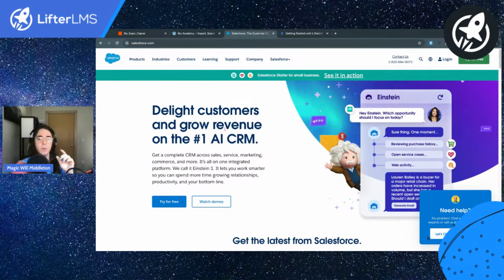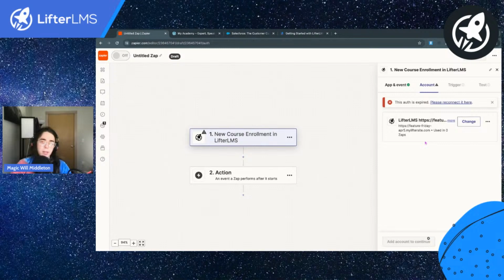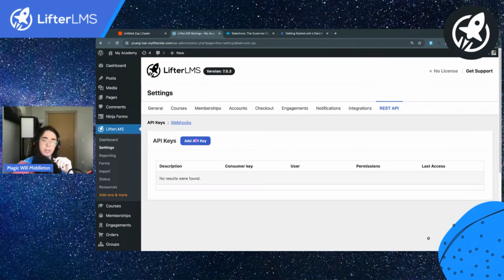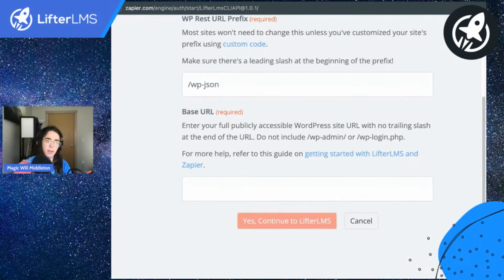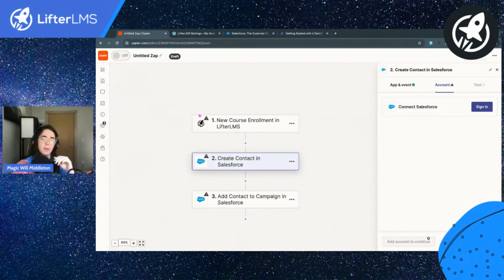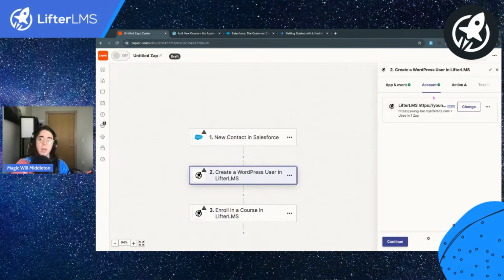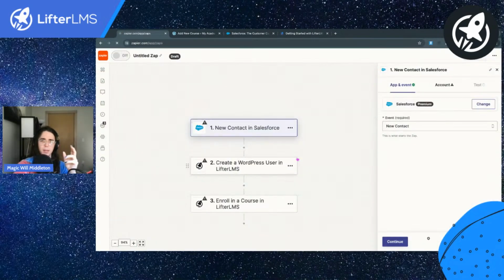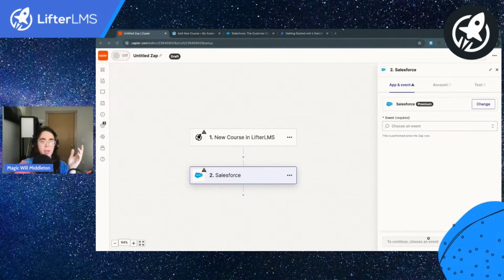LifterLMS and Salesforce Integration via Zapier Feature Friday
If you're using Salesforce, you now have access to the most powerful LMS in WordPress as a direct integration via Zapier. Join Chris Badgett and Will Middleton to learn how to build that integration